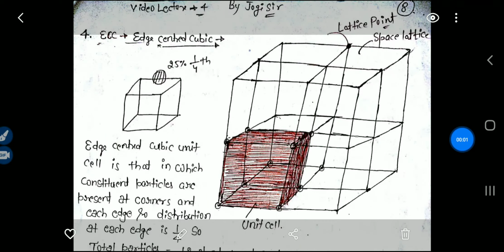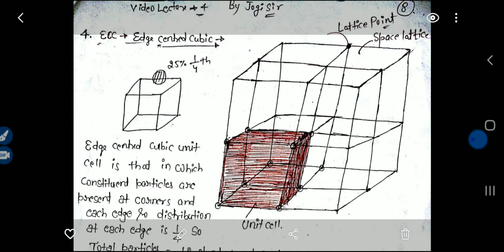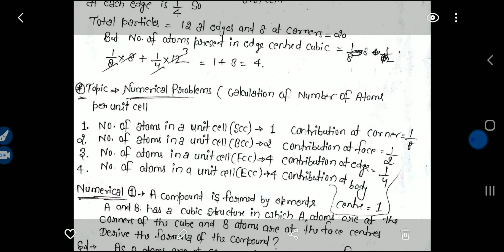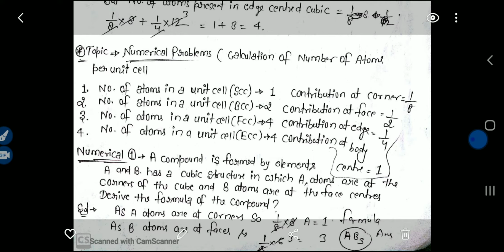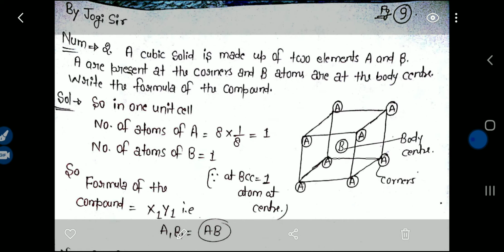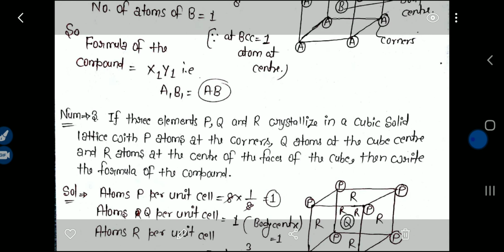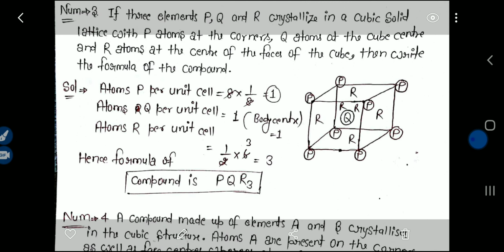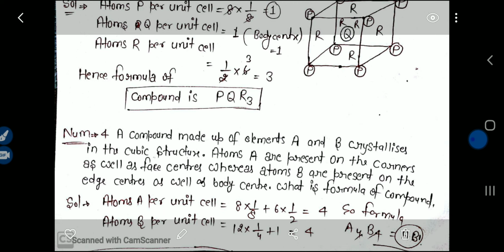UNIT-1 THE SOLID STATE, PART-4 BY J.S SHARMA CHEMISTRY NUMERICALS ON NO OF ATOMS PER UNIT CELL.